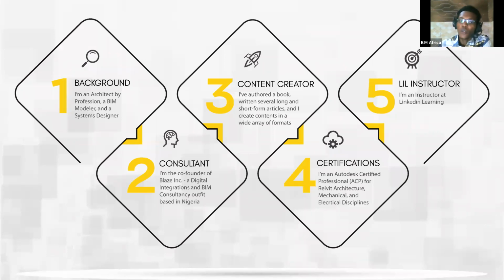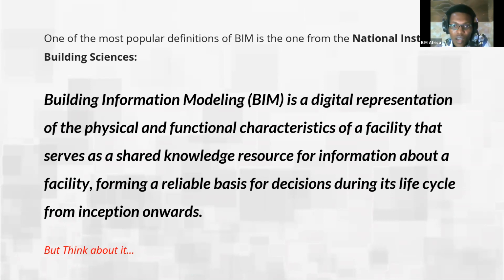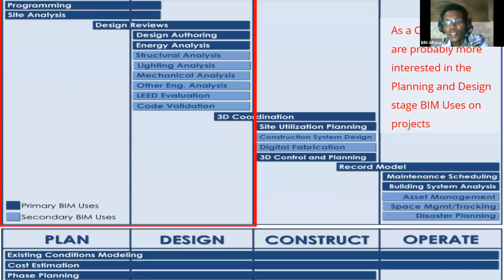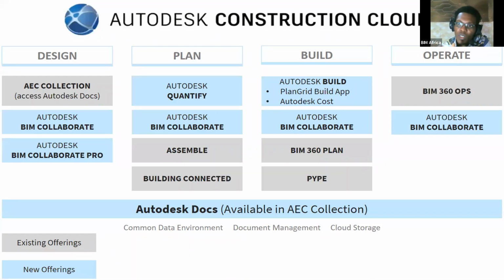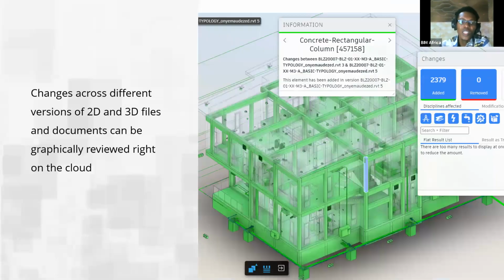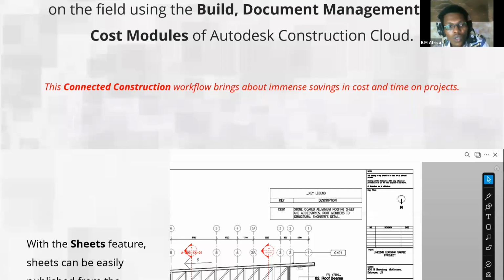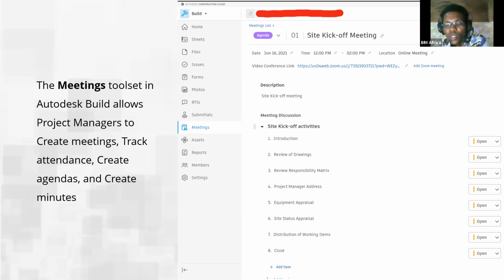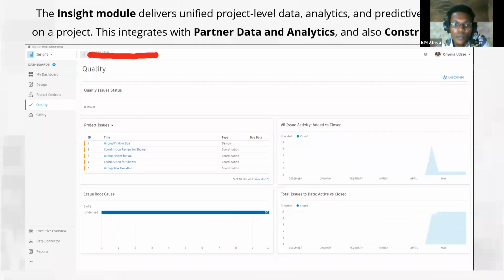The Era of Connected Construction: Taking BIM Beyond Design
The built sector has made tremendous progress in the past few decades, with regards to Digital Transformation. Oftentimes on projects, such innovative processes like Building Information Modeling (BIM) are implemented in silos across the various stakeholders on projects.

With the emergence of the internet and cloud-based solutions, it has become easier to connect all the major stakeholders on a project in real-time throughout the entire delivery life cycle of a built asset.
During this BIMTalk session, Onyema Udeze will discuss how to effectively take BIM beyond Design during this era of Connected Construction. The session will explore the role of cloud-based solutions in this new era of Connected Construction.

Onyema Udeze is a founding member of the Board of Directors for BIM Africa. He is the co-founder of Blaze Inc., a BIM Consultancy and IT Integrations outfit based in Nigeria. Onyema authored the “Essentials of Smart Building Technology” which is currently available on all the popular e-book stores. He is an Instructor at Blaze Online Academy, LinkedIn Learning, and Udemy and also the host of the Blaze Live Podcast Series.

He is an Autodesk Certified Professional (ACP) for Revit Architecture, Mechanical and Electrical Disciplines. By profession, he is an Architect with a vast interest in Technology Solutions in the built sector, especially those with relevant applications across Africa.

The BIM Africa BIMTalk (June Edition) is a periodic learning-based virtual program.